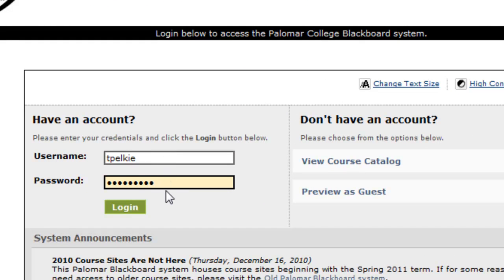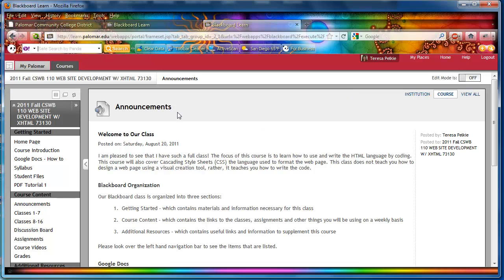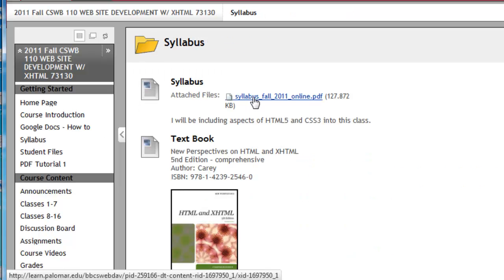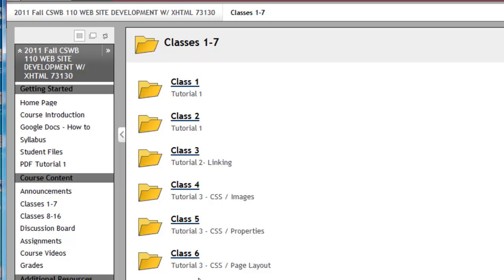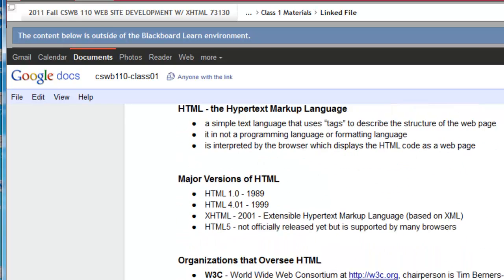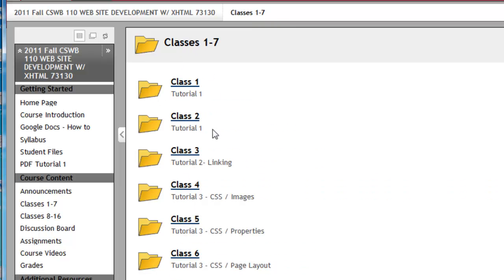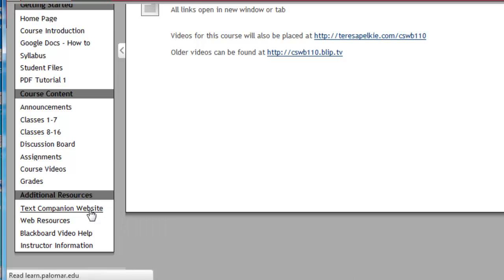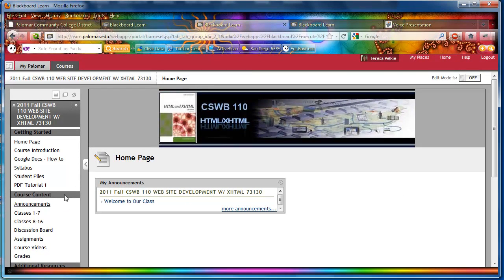CSWB 110 Introduction to Blackboard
CSWB 110 Introduction to Blackboard at Palomar College with Instructor Teresa Pelkie